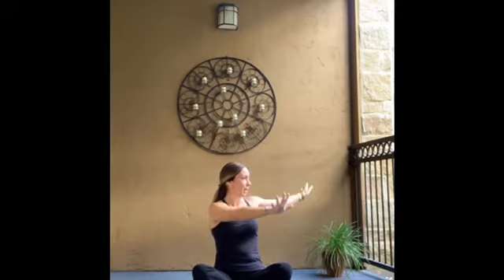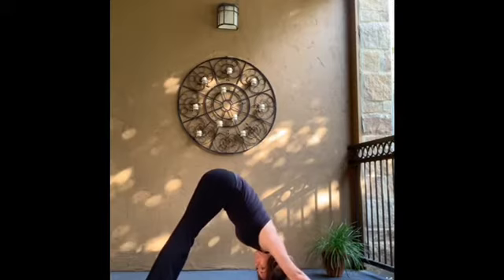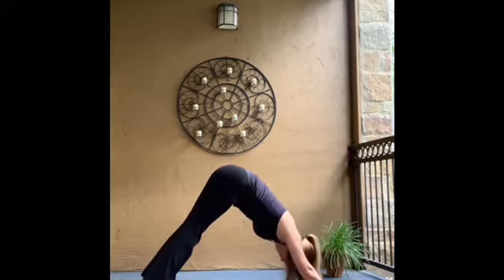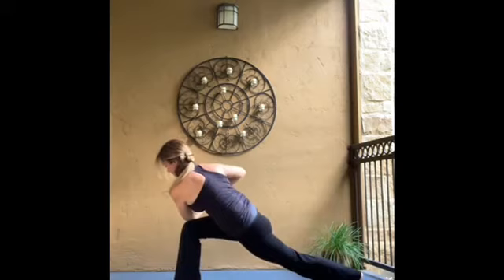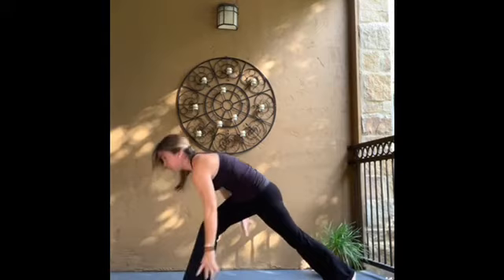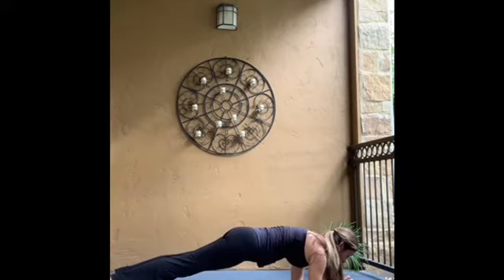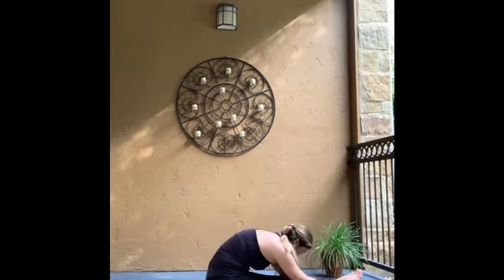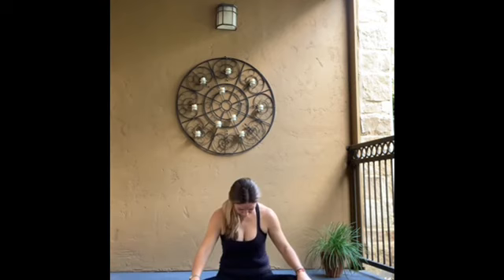Vinyasa Flow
A dynamic yoga practice with different flow sequences to practice with your breath. One breath one movement.
Based on Ashtanga

Always listen to you body and do what feel right in the moment.
Modify as you need.